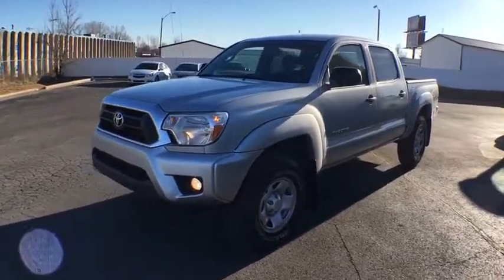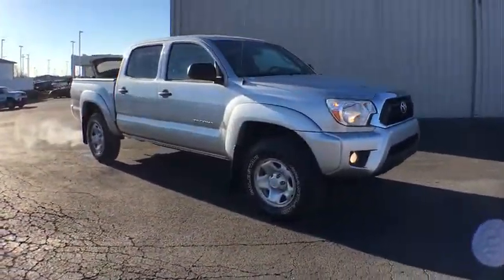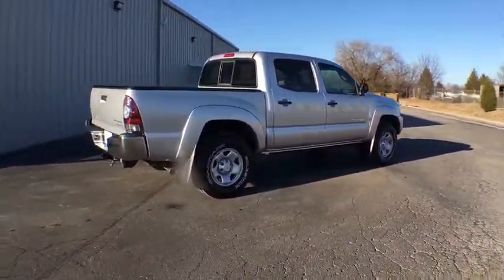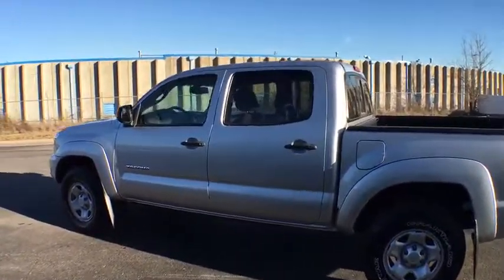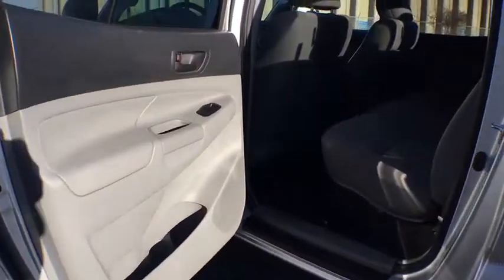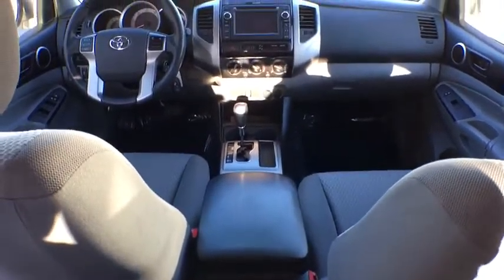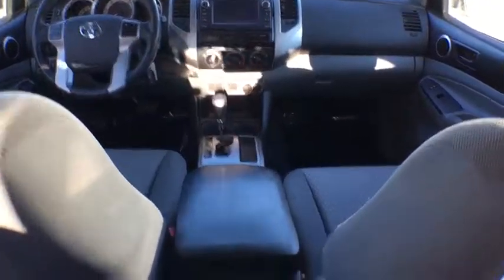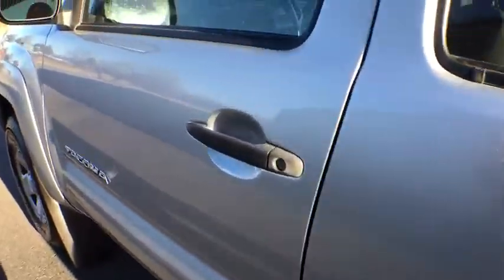2013 Toyota Tacoma Muskogee, Tulsa, Broken Arrow, Joplin, Owasso, OK 40621B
*** FREE OIL CHANGES FOR LIFE WITH PURCHASE *** brbrAre you looking for a reliable used vehicle? Well, with this dependable, reliable 2013 Toyota Tacoma, you are going to get it.. This truck is nicely equipped. Sorry Daytime soap fans. No sordid history on this one-owner gem. brbrAt James Hodge Toyota, we are committed to not only meeting, but exceeding your expectations and providing a great car-shopping and buying experience.  We are part of the James Hodge Auto Group, with 7 locations across Eastern Oklahoma.  If we don't have exactly what you're looking for, we can usually get it within 2 business days.  Come visit James Hodge Toyota at the Shawnee Bypass and Highway 69 in Muskogee, USA.